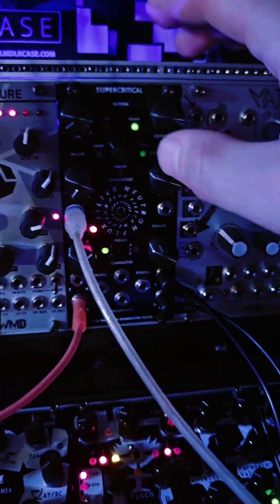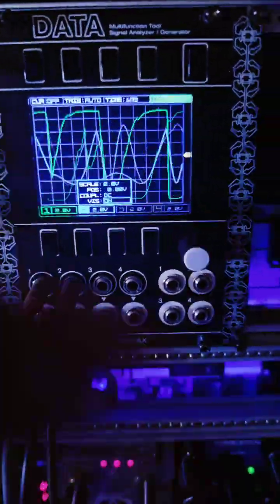complex bass patch breakdown